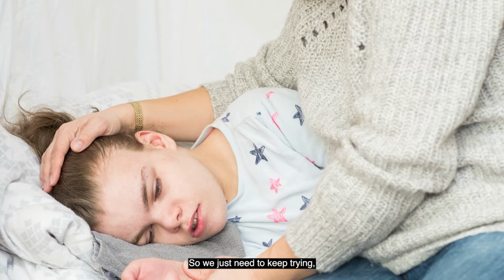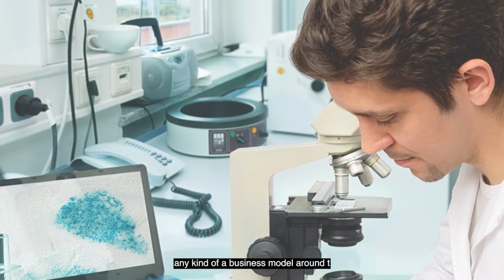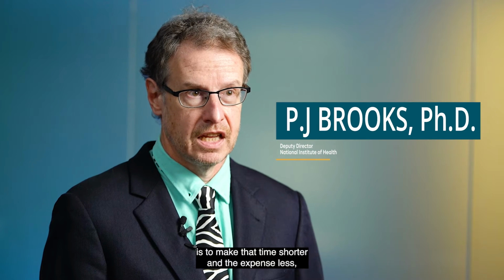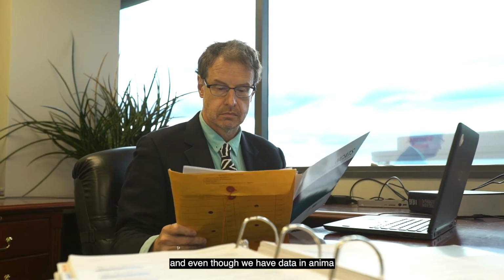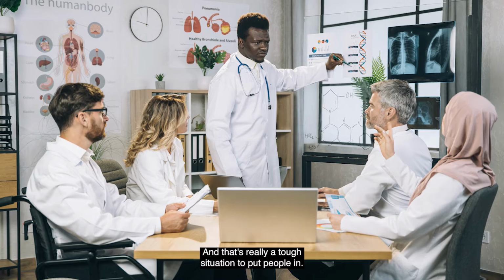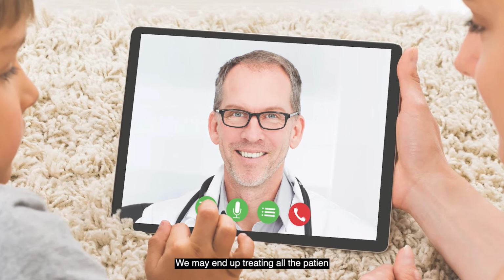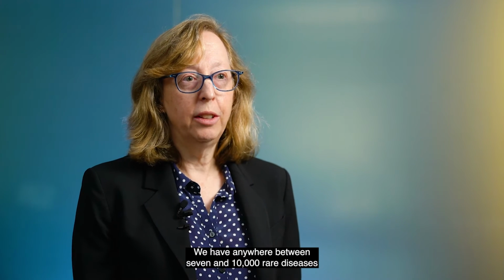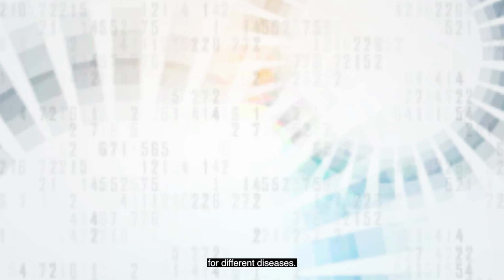Making New Treatments for Ultra Rare Diseases - Accelerating the Development of Gene Therapies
Dr. Anne R. Pariser, M.D., Director, Office of Rare Disease Research, National Center for Advancing Translational Sciences and P.J. Brooks, Ph.D., Deputy Director, National Institute of Health share about the work to accelerate and make more efficient progress in the development of gene therapies for ultra rare diseases - with the goal of simpler and more streamlined processes to get clinical trials up and running quickly.

This video is part of a Global Genes program, Platforms of Hope, detailing advances in gene therapy and gene editing.